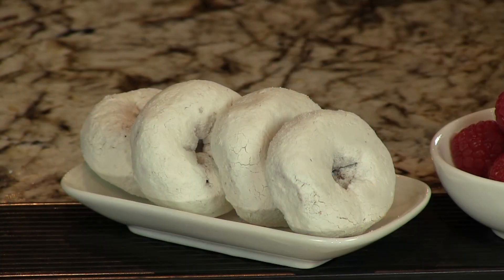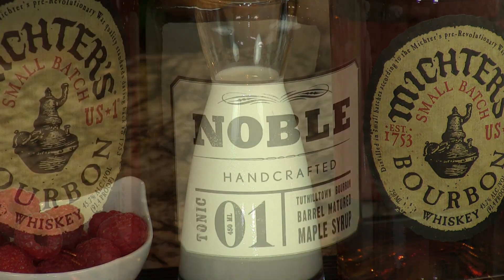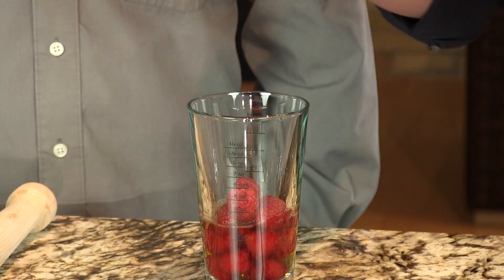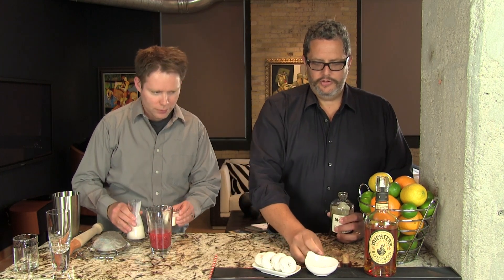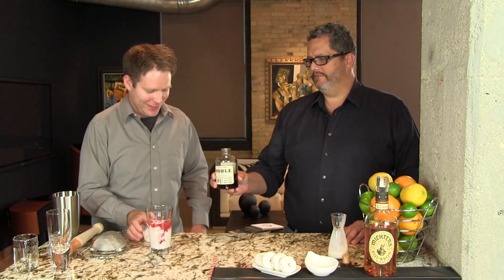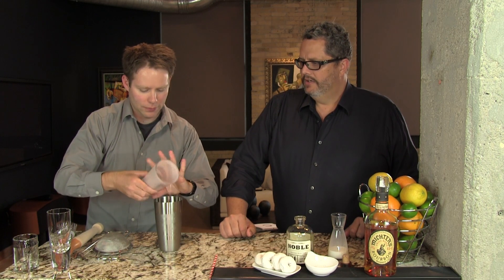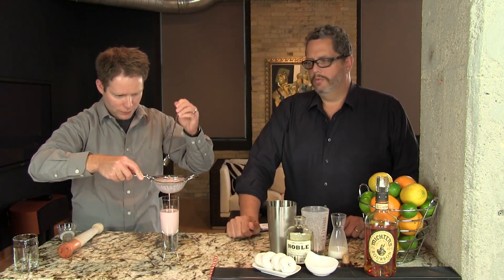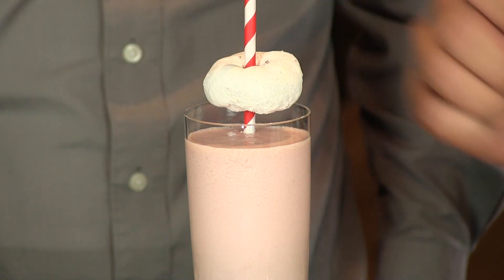Raspberry Milk Punch from the Cocktail Dudes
Inspired by an advertisement we saw for strawberry milk, this fun, rich, and delightful cocktail is a take on Bourbon Milk Punch – a revolutionary-era cocktail enjoyed by the likes of Ben Franklin. No matter the century, a sip of this delicious concoction will bring a pink-mustached-smile to any face. If you like this, be certain to check out all of our Milk Punch variations. Cheers!